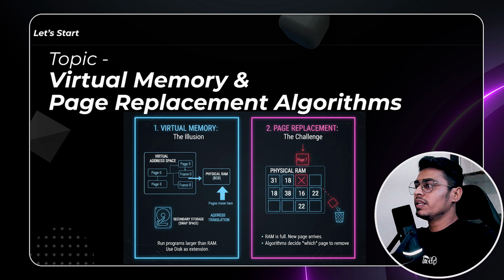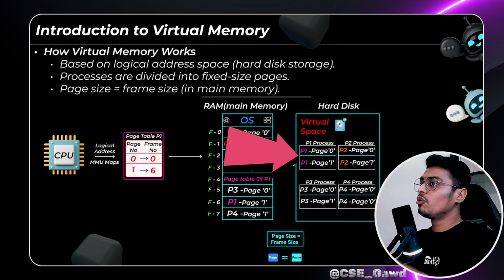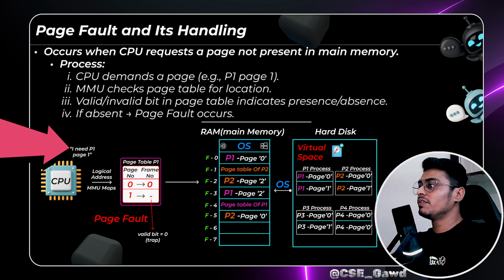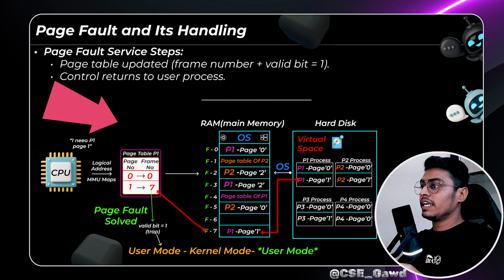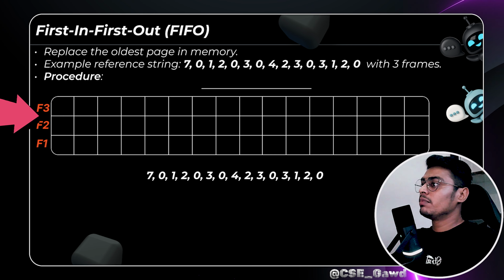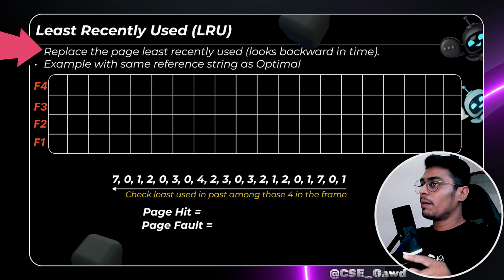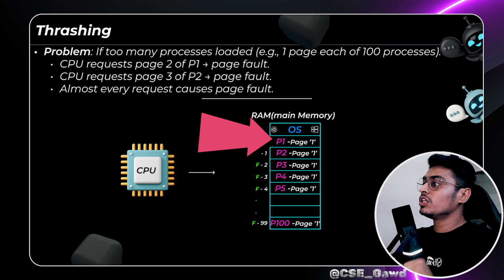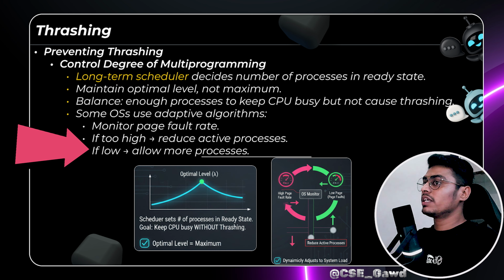Virtual Memory & Page Replacement Algorithms FIFO, OPT, LRU, MRU | Thrashing In OS | English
Master the core concepts of Virtual Memory and Page Replacement Algorithms in Operating Systems. This video provides a complete guide to how systems execute processes larger than physical RAM and manage memory efficiently using algorithms like FIFO, Optimal, LRU, and MRU.

We break down the page fault handling process, calculate Effective Memory Access Time (EMAT), and explain the critical problem of Thrashing. Each page replacement algorithm is demonstrated with step-by-step examples using page reference strings, a common question in competitive exams.

Video Timestamps & Chapters:
00:00 - Intro
00:33 - Introduction to Virtual Memory & Its Significance
02:24 - How Virtual Memory Works: Pages, Frames, and Locality of Reference
04:35 - Page Fault Explained: The Complete Service Process
07:48 - Effective Memory Access Time (EMAT) Calculation Formula
09:05 - Page Replacement Algorithms: Introduction & Goal
09:54 - FIFO Algorithm - Step-by-Step Example
11:07 - Optimal Algorithm (OPT) - Theoretical Best Performance
12:43 - LRU Algorithm - Practical & Efficient Approach
13:53 - MRU Algorithm - Niche Use Cases
14:31 - Thrashing: Definition, Causes, and Performance Impact
16:20 - How to Prevent Thrashing in Operating Systems

Key Topics Covered:

Virtual Memory: The technique that creates an illusion of near-infinite memory, allowing programs larger than physical RAM to run.

Page Fault: What happens when a requested page is not in memory, including the full context-switch and disk I/O process.

Page Replacement Algorithms:

FIFO (First-In-First-Out): Simple but suffers from Belady's Anomaly.

Optimal (OPT): Replaces the page not needed for the longest time (theoretical benchmark).

LRU (Least Recently Used): Practical algorithm based on recent usage patterns.

MRU (Most Recently Used): Used in specific scenarios like sequential access.

Thrashing: The severe performance degradation that occurs when the system spends more time servicing page faults than executing processes.

Thrashing Prevention: Strategies like controlling the degree of multiprogramming and adding more physical memory.

This video is essential for computer science students, developers, and anyone preparing for GATE, UGC NET, and university exams where memory management is a key topic.